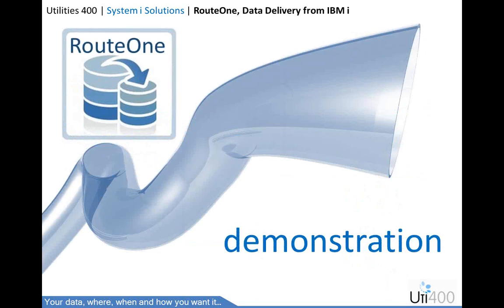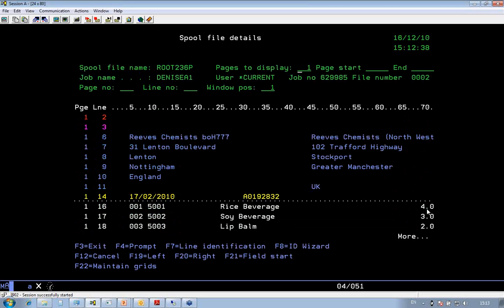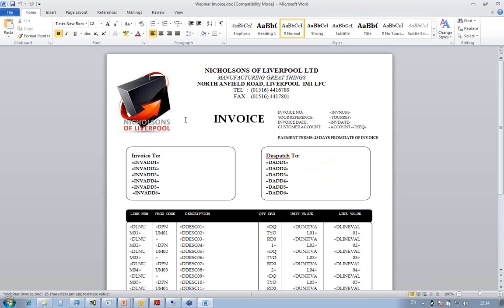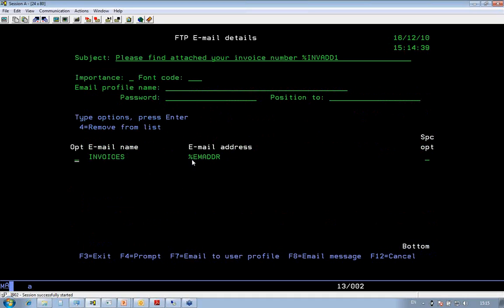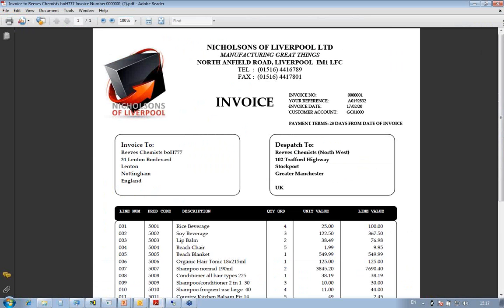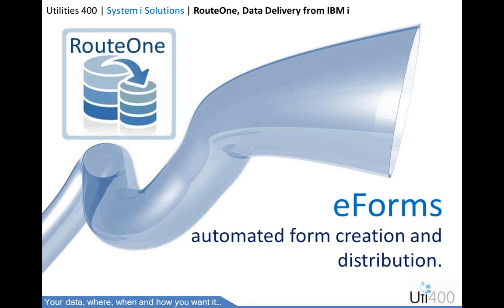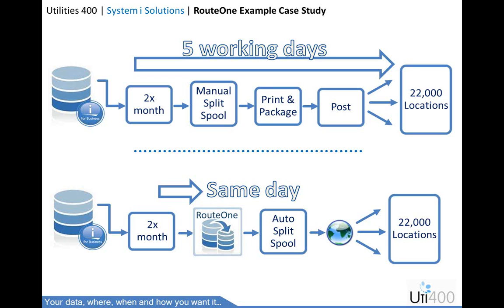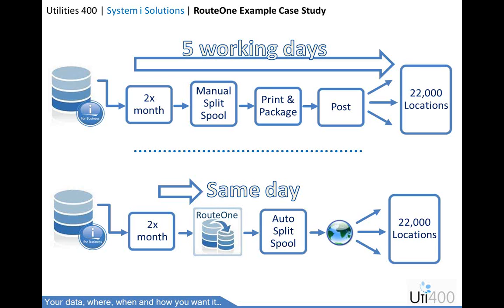RouteOne - eForm creation and distribution from IBM i data (database and-or spool file)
Denise takes us through how easy it is to create automated distributed and formatted forms (statements, invoices, reports, etc.) using RouteOne.  This is an excerpt from the recent RouteOne webinar.